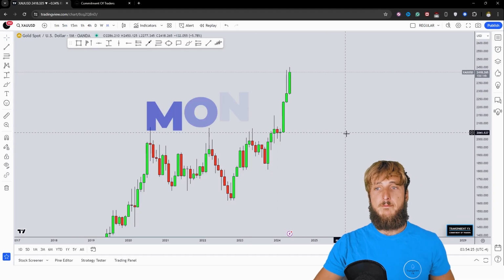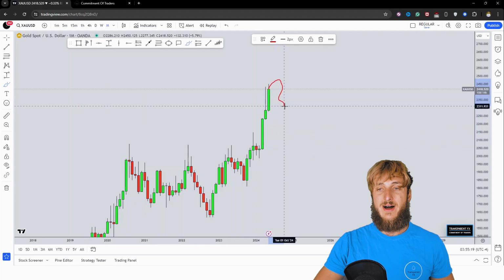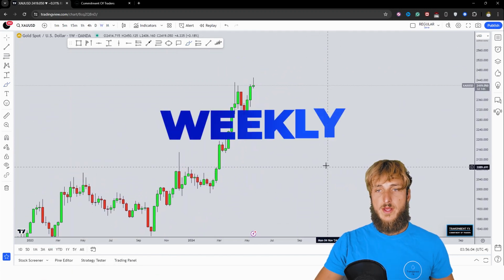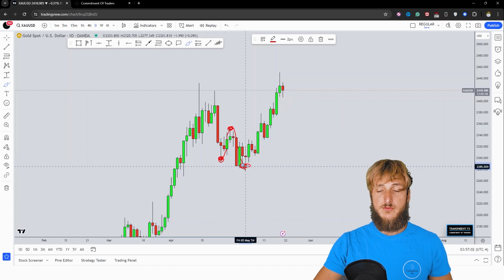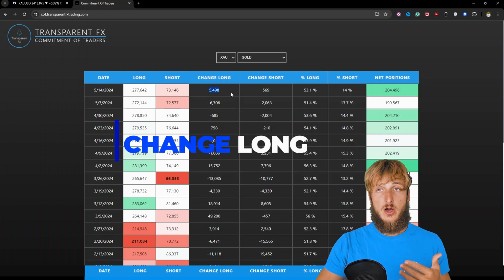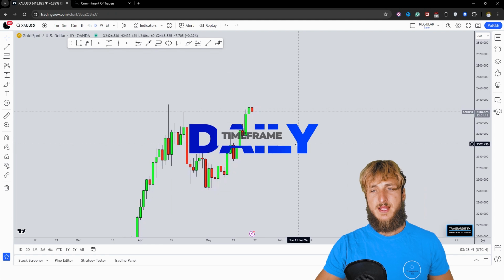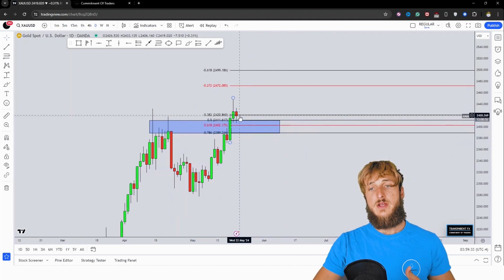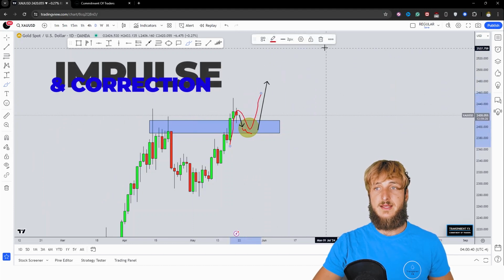XAUUSD Analysis Today: Technical and Order Flow !